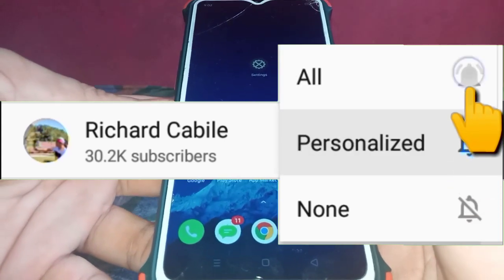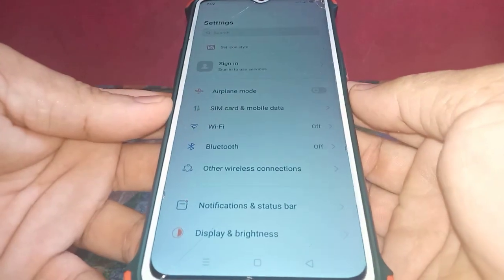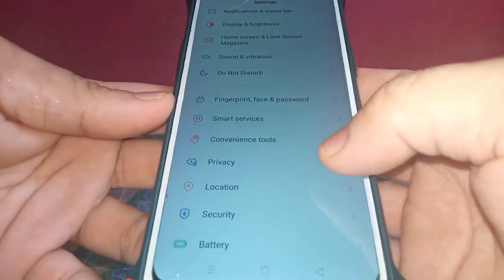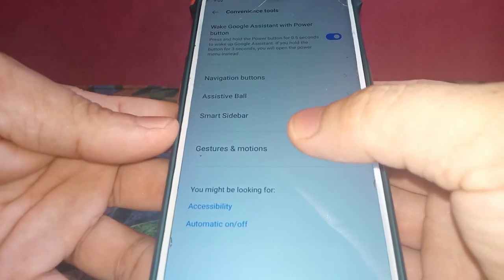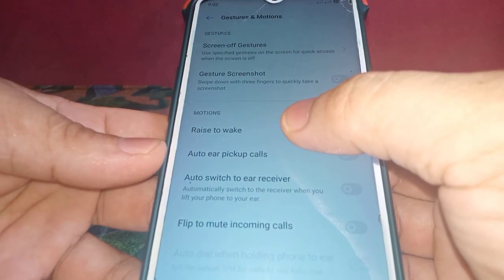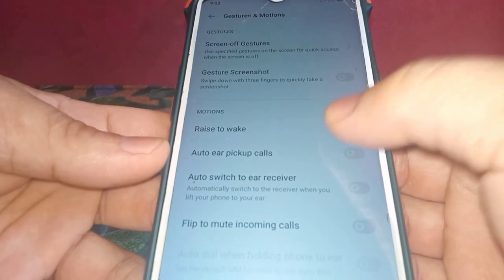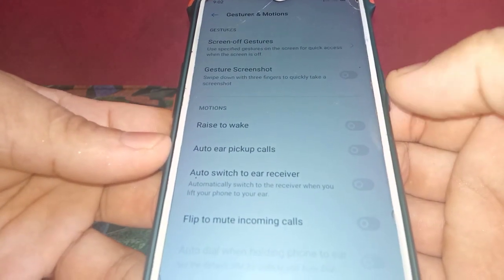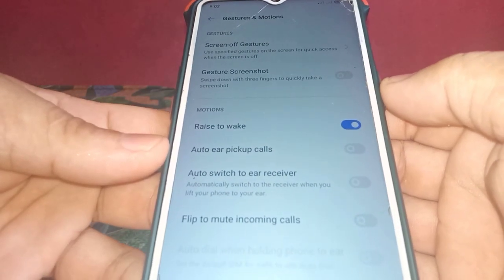How to Enable Raise to Wake in Realme 5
Do you want to enable raise to wake in realme 5 mobile phone.  In this tutorial I will teach you how to enable raise to wake in realme 5.

Thanks...